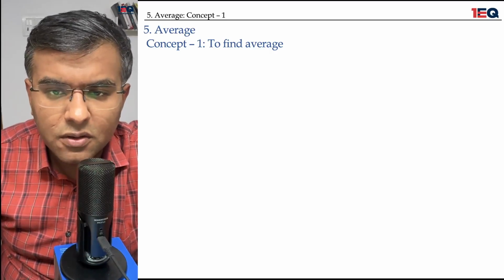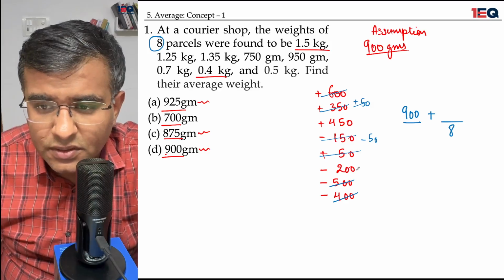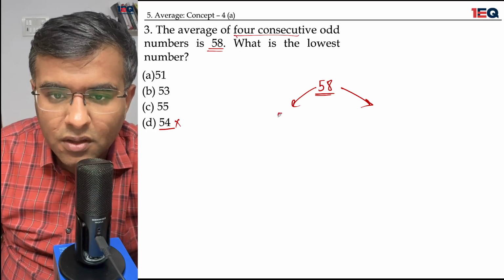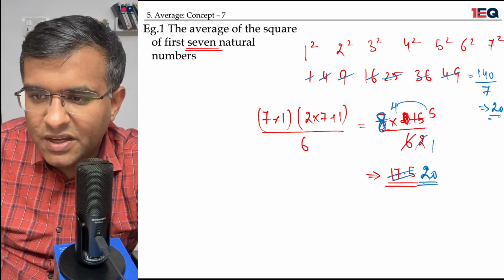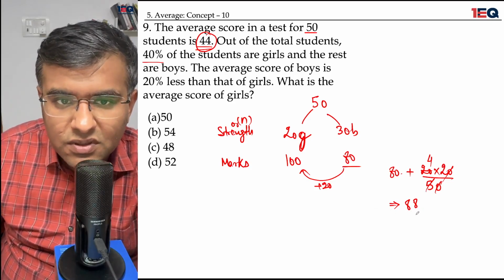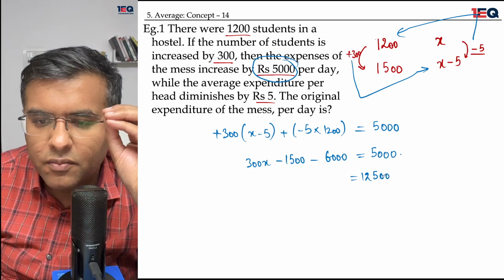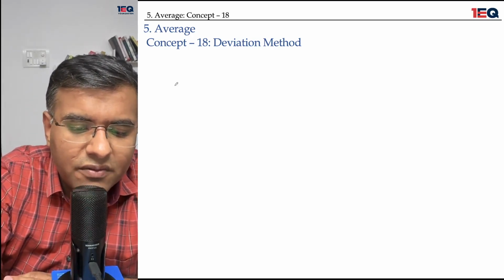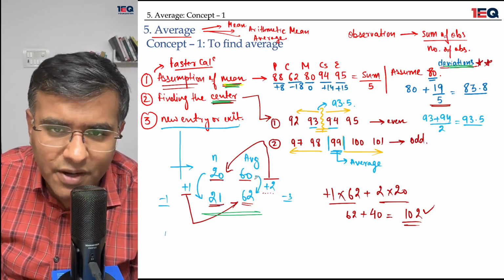Average - Complete Revision - All Concepts with Examples | 1Math by 1EQ | SSC CGL 2025